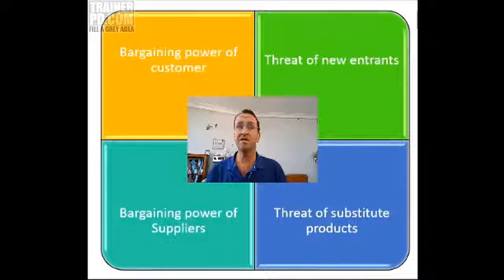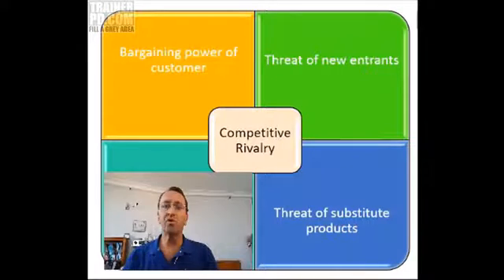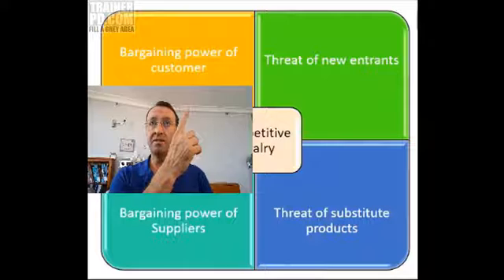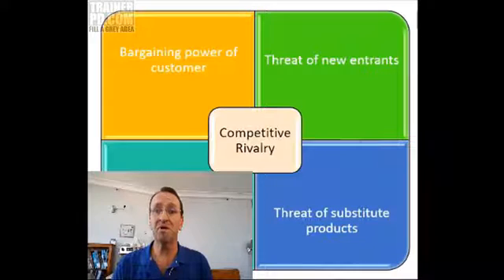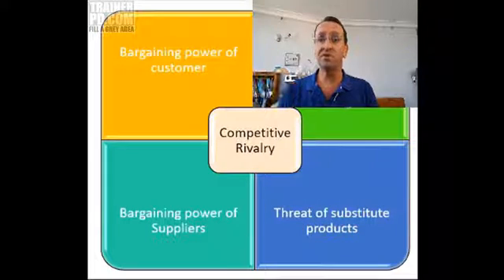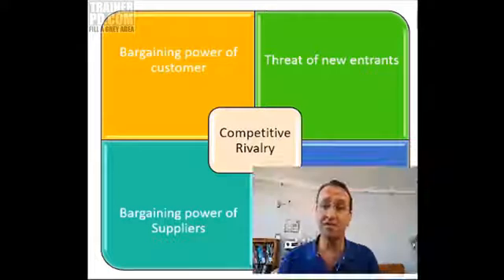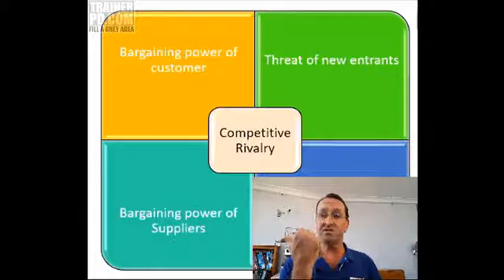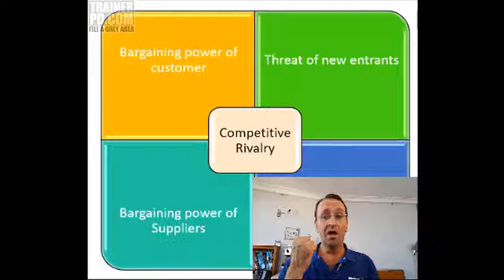Five Forces analysis industry examples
Follow the bunching head around the screen to follow which of the five competitive forces the comments relate to